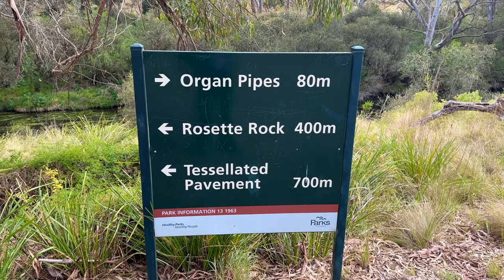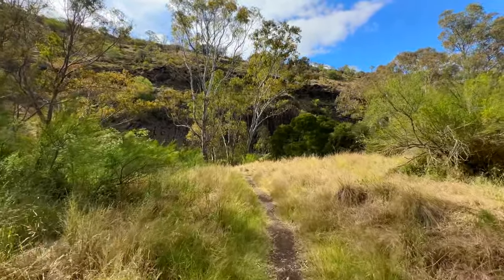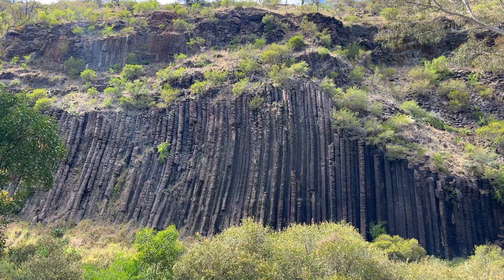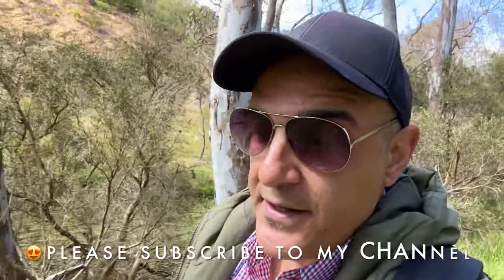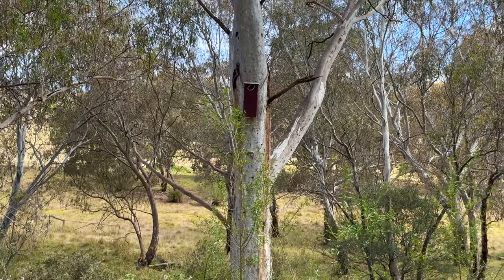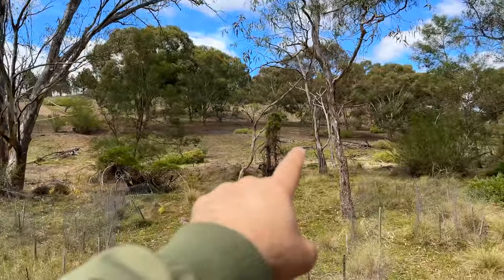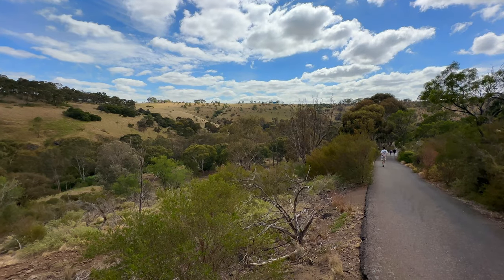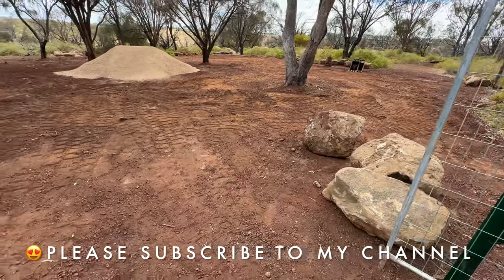250 million year old natural wonder | Organ Pipes National Park | Free things to do in Melbourne!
In this Melbourne Australia vlog, I travel to the Organ Pipes National Park in Keilor. This hidden gem is situated approximately 20 minutes drive from Melbourne City and is very accessible for everybody living in or visiting Melbourne. The park has many attractions. It has hiking paths, beautiful bush land views, a stunningly clean creek and a unique rock formation that looks like 'organ pipes' making it a great photo opportunity for young and old. I hope you enjoy my Organ Pipes National Park vlog and I look forward to answering any questions you have. Enjoy!

Chapters -
0:00 National Park scenes
0:32 Introduction
5:20 Flora & fauna discussion
8:50 Jackson Creek
10:30 Organ Pipes rock formation
20:27 Bird houses
22:05 Observations
23:06 Rosette Rock
24:48 Walking up the hill
27:28 Scoria Cone picnic area
29:38 Leaving the park
30:07 Next episode sneak peak

About me - Hi I'm Sam from Melbourne, Australia. I grew tired of working 9-5, packed my bag and started to travel more to see the world. I've always loved traveling, experiencing new cultures and customs and meeting new people! The difference this time is that I have decided to document all of my interactions so when I'm older, I can re-live my memories. Memories are forever.

Note: Reference to any products, services, processes, links to third parties or trade name, trademark, manufacturer, supplier or otherwise does not constitute or imply its endorsement, sponsorship or recommendation by me. I am just vlogging about my experience.